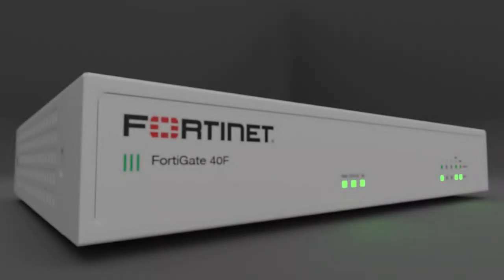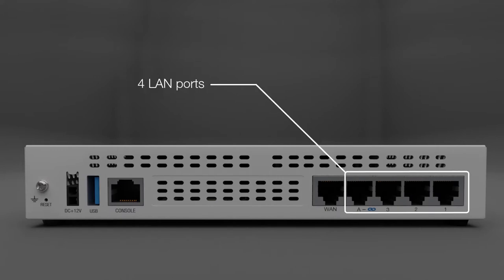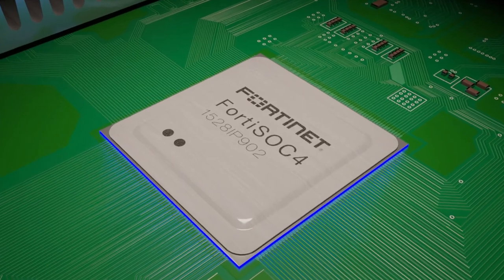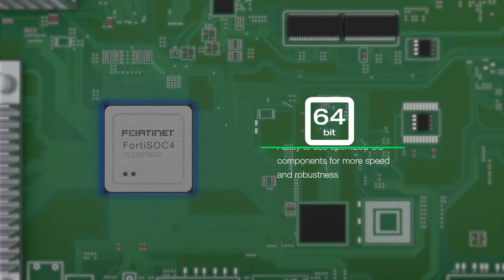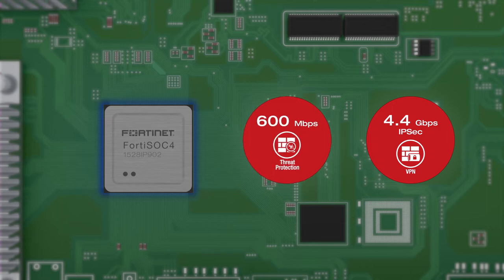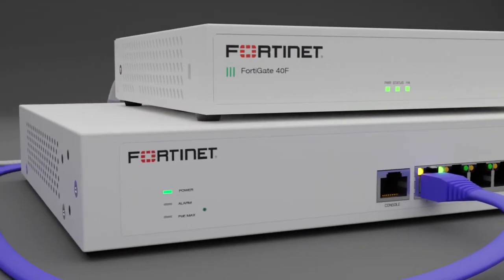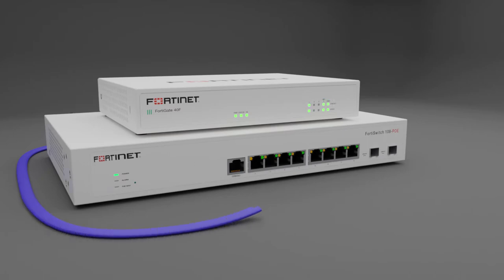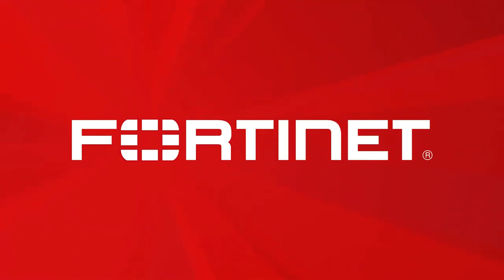Introducing the FortiGate 40F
The FortiGate/FortiWiFi 40F series provides a fast and secure SD-WAN solution in a compact fanless desktop form factor for enterprise branch offices and mid-sized businesses.  Protects against cyber threats with system-on-a-chip acceleration and industry-leading secure SD-WAN in a simple, affordable, and easy to deploy solution.

Fortinet’s Security-Driven Networking approach provides tight integration of
the network to the new generation of security.